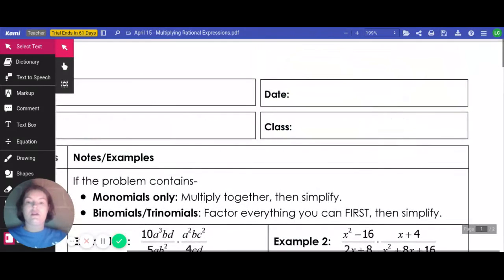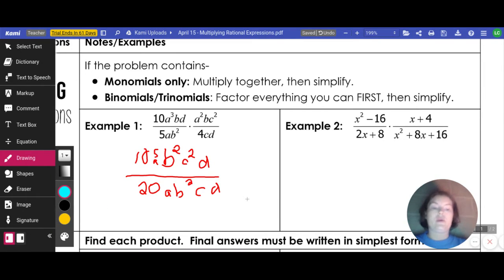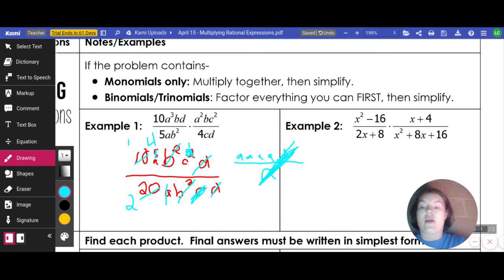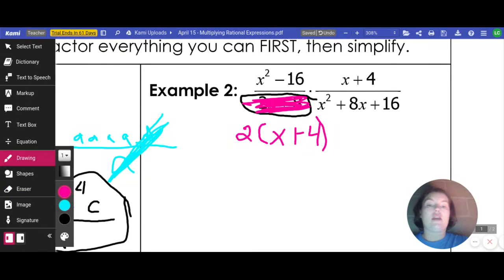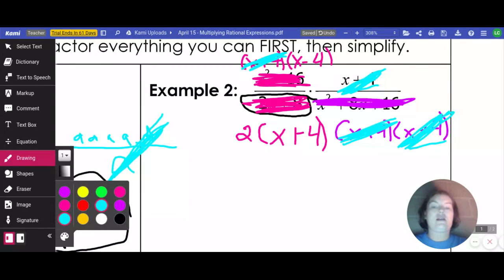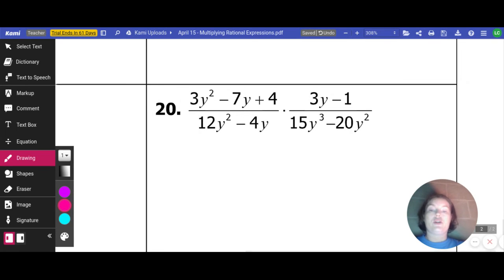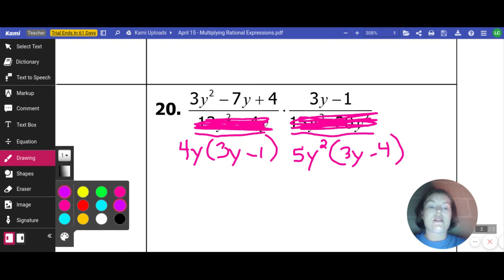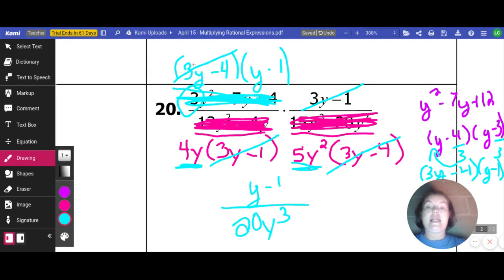Multiplying Rational Expressions pdf